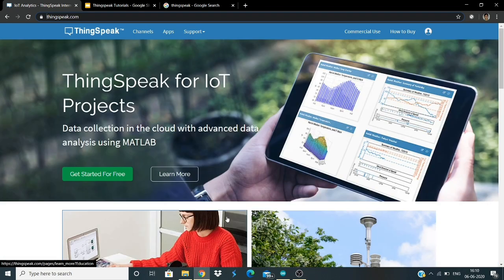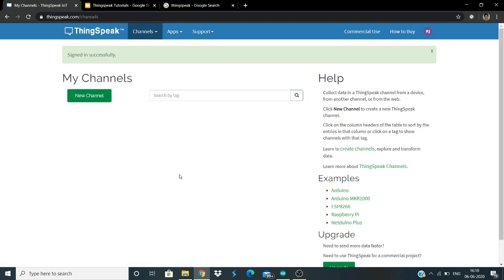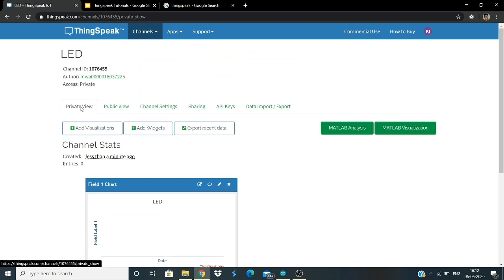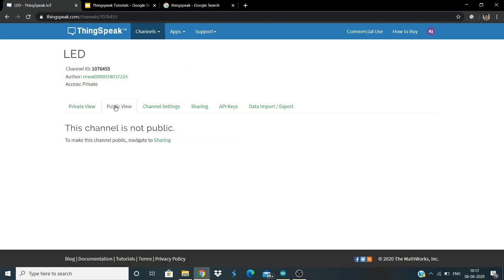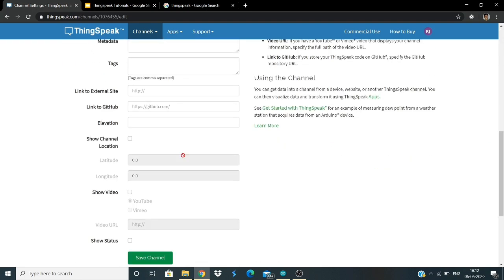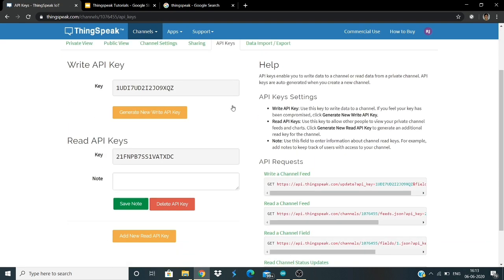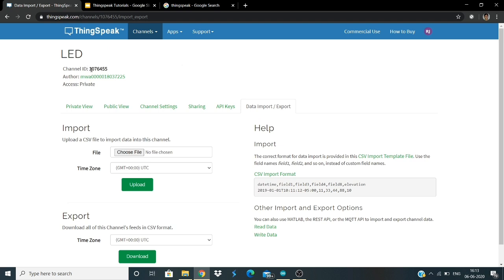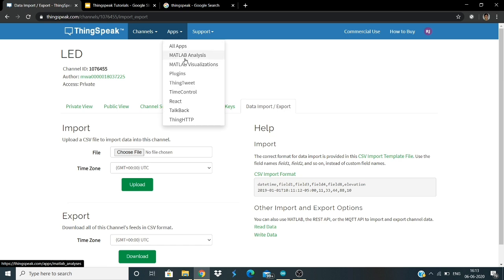Thingspeak Thing IoT with NodeMcu - Tutorial 2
Welcome to my tutorial on Thingspeak Thing IoT with NodeMcu. In this video, I'll be walking you through the process of setting up and using Thingspeak, a platform for IoT analytics, with NodeMcu, an open-source Wi-Fi enabled development board.

We'll start by discussing the basics of IoT and how Thingspeak can be used to analyze data from IoT devices. Then, we'll dive into the step-by-step process of setting up and connecting NodeMcu to Thingspeak.

Throughout the tutorial, I'll provide helpful tips and insights to help you get the most out of Thingspeak and NodeMcu.

For more resources related to this topic, be sure to check out the links in the video description.

I hope this example provides you with some inspiration for your own video description. Let me know if you have any other questions!